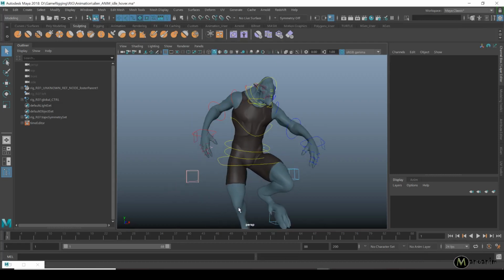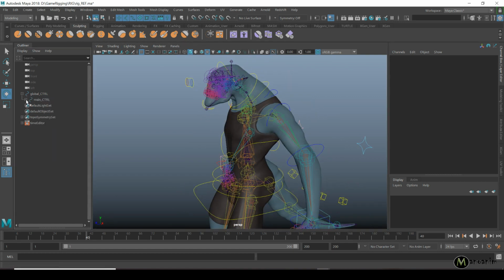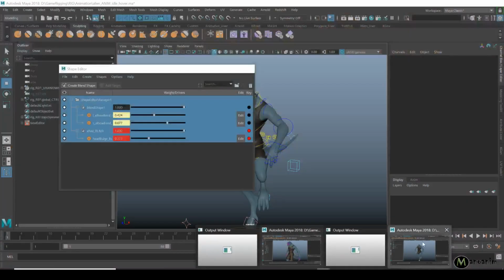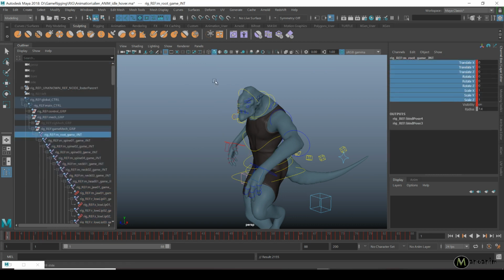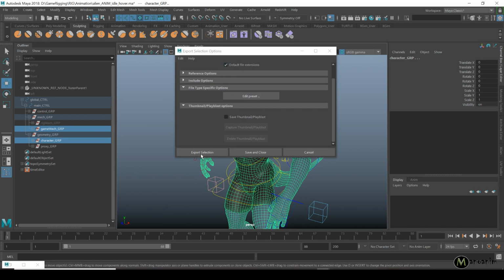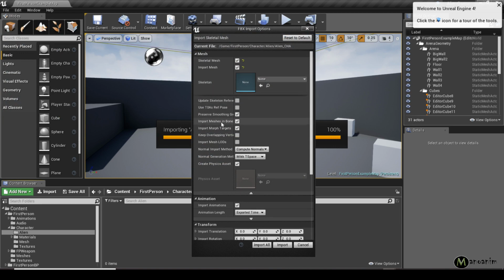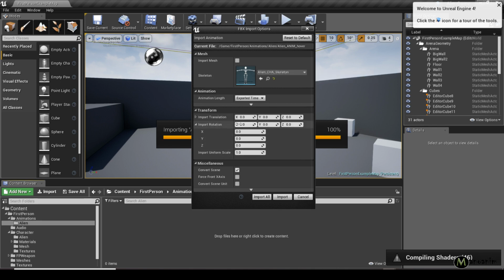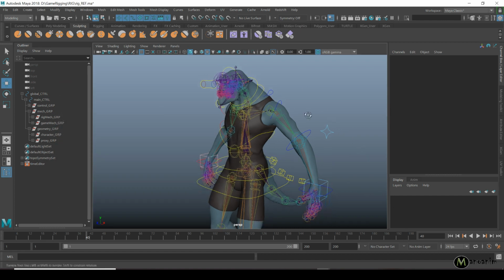Export Rig And Blend Shapes To Unreal Engine The Right Way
74 from the Game Creature Rigging Course,

Many people are confused about the Maya to Unreal Engine Workflow. Specially after the new Shape Editor got introduced.

In this class I talk the students through the simple steps necessary to make the entire operation work flawlesly

Check out the course on manoanim.com